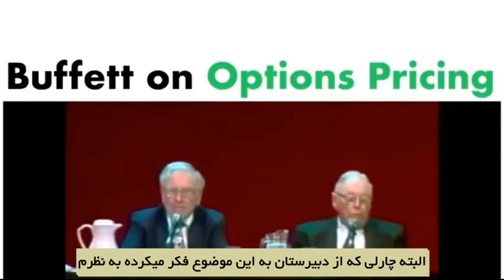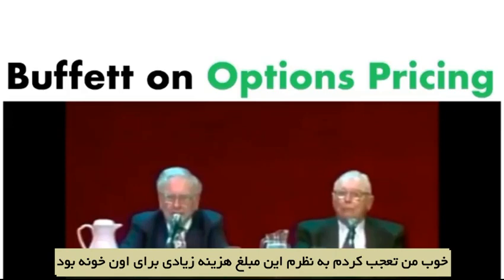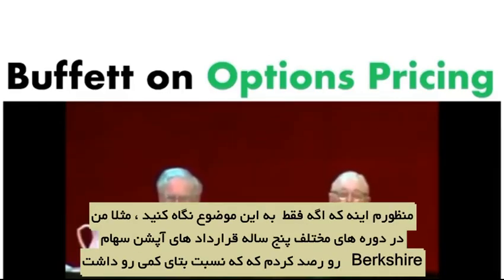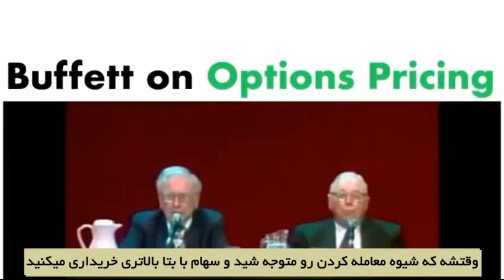Iran Stock Options S4 E4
اختیار معامله یا آپشن ابزار جدیدی است که در اختیار معامله گران بورس ایران قرار گرفته است تا بتوانند از امکانات بازار های دوطرفه روی برخی سهام بورس تهران استفاده کنند. از جمله اهرم یا امکان خرید با مبلغی خیلی بیشتر از سرمایه معامله گر و امکان کسب سود در ریزش بازار. در این دوره اطلاعات کاملی از اختیار معامله و نحوه کسب سود با آن کسب می کنید.